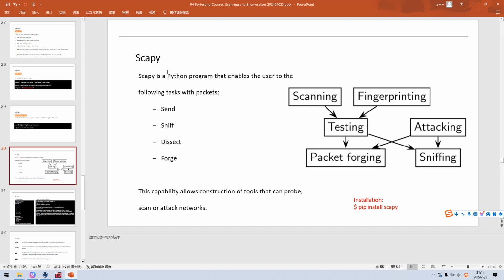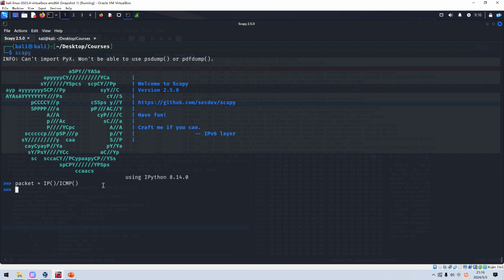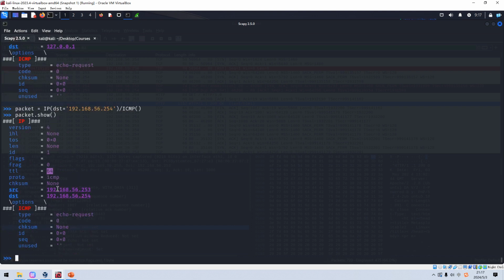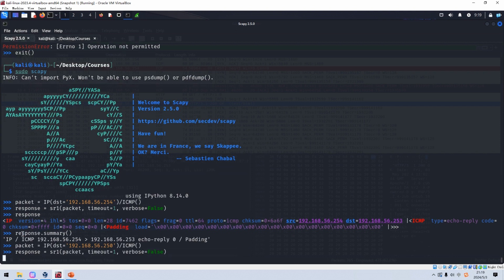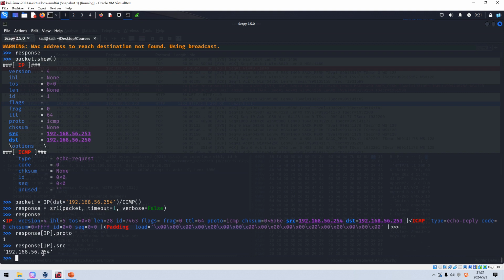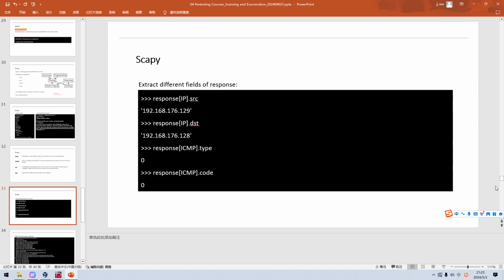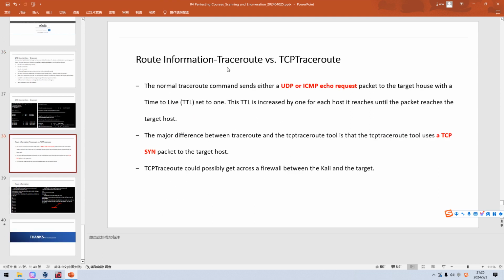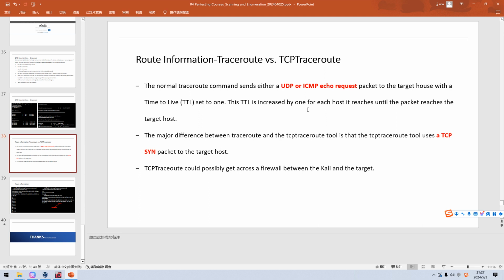9 Pentesting Tutorials scapy